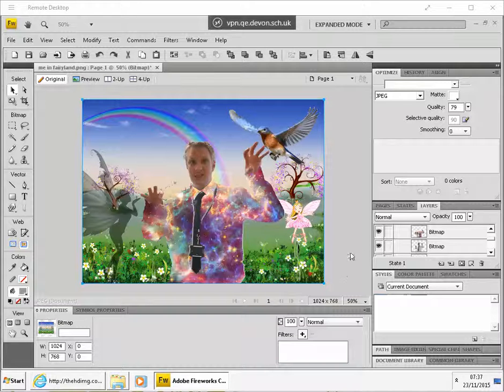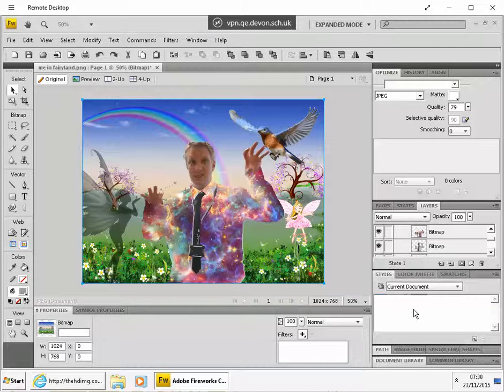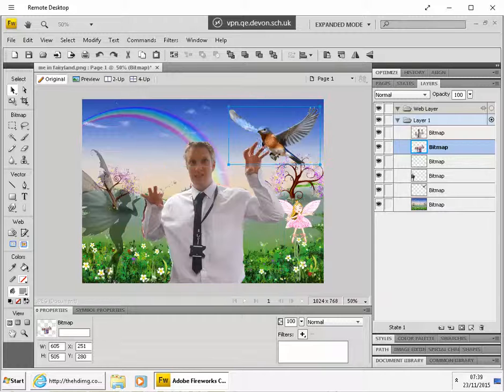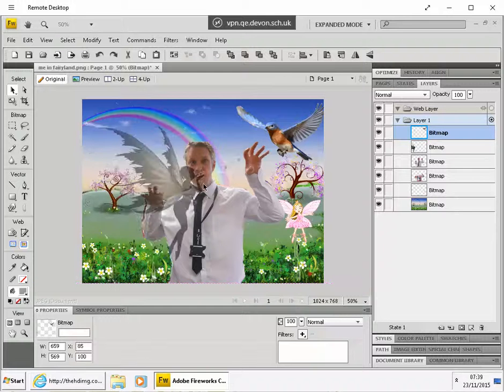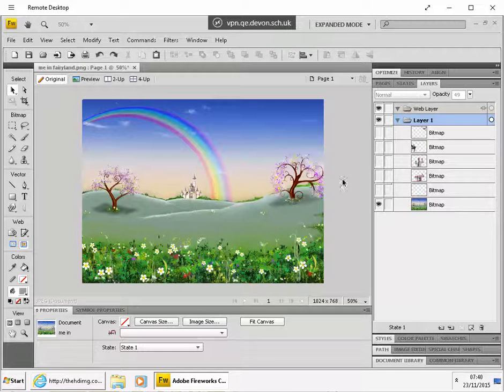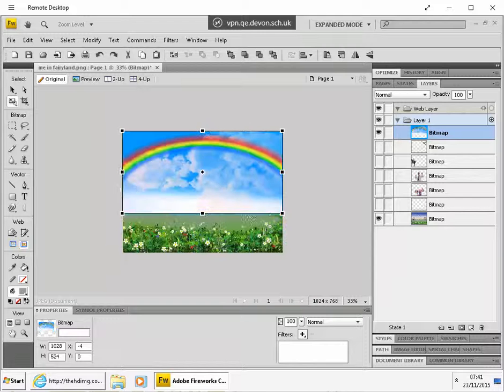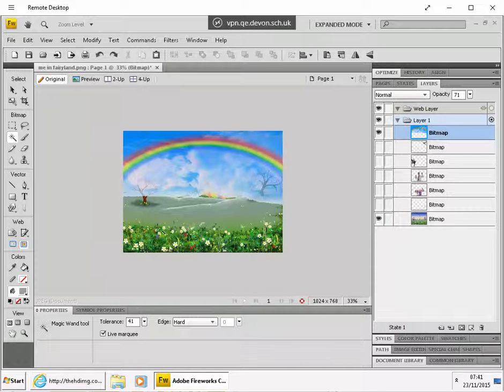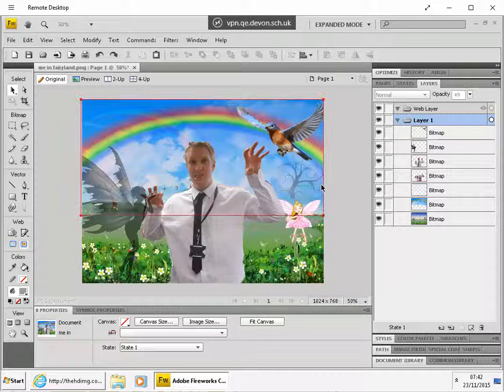Adobe Fireworks - Manipulating Layers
A short tutorial on how to use the layers feature in Fireworks to control your image